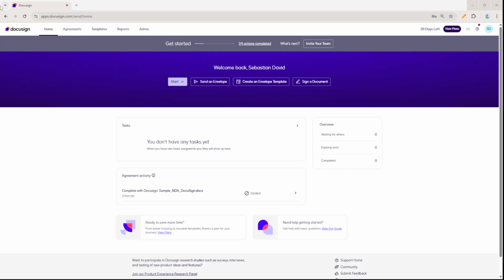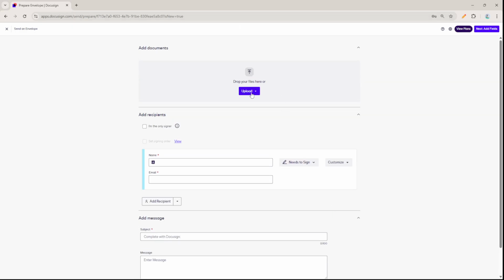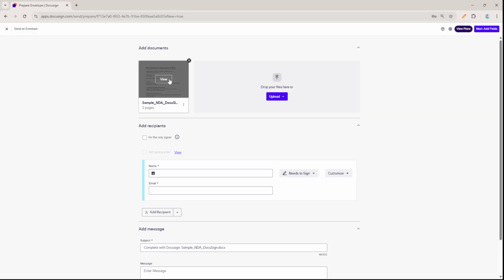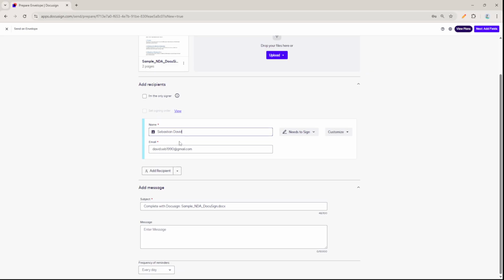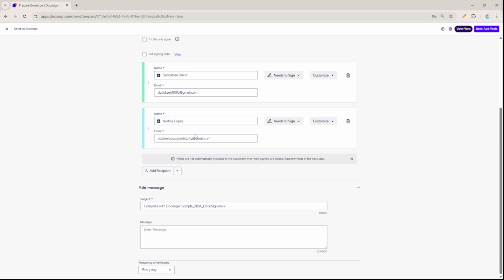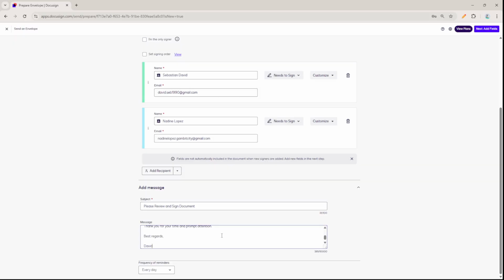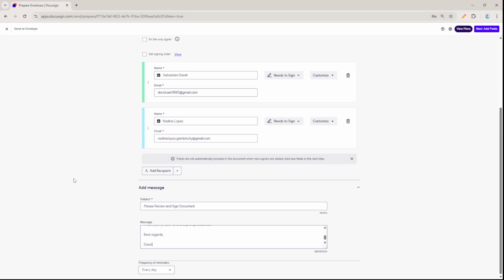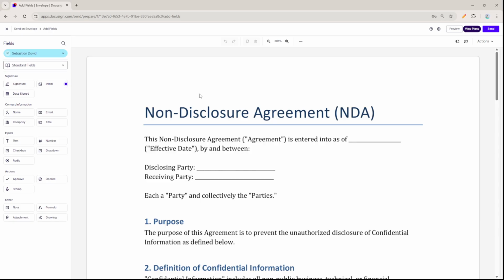How To Customize Email Message In DocuSign [Updated Method 2026]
In this updated 2026 DocuSign tutorial, you’ll learn how to customize the email message in DocuSign so your recipients actually open, trust, and sign your documents faster. A better email message boosts completion rates, reduces confusion, and makes your envelope feel more professional—especially for contracts, invoices, onboarding forms, and client agreements.

DocuSign lets you edit the subject line and email body before sending, and this small change can massively improve turnaround time when you’re sending e-signatures to busy clients and teams.

🔹 What You’ll Learn:
-How To Edit The DocuSign Email Subject Line For Higher Open Rates Fast
-How To Customize The Email Message Body Without Breaking The Template Setup
-How To Add Simple Instructions So Recipients Sign Correctly The First Time
-How To Write A Professional Message That Builds Trust And Reduces Delays
-How To Use Personalized Names And Clear Deadlines For Faster Completion
-How To Avoid Spam-Like Language That Can Lower Deliverability In 2026
-How To Save Time By Reusing Email Text Inside Templates And Workflows
-How To Confirm The Email Preview Looks Clean On Desktop And Mobile

💡 Pro Tip: Use a subject line like “Signature Needed: [Agreement Name]” and add one clear sentence about what the document is for and when it’s due. If the signer is busy, your message should be skimmable in 3 seconds. Also, avoid long paragraphs—use short lines and clear instructions so it doesn’t get ignored.

By the end, you’ll know exactly how to customize DocuSign emails for faster signatures.